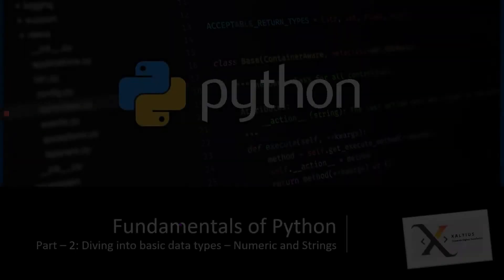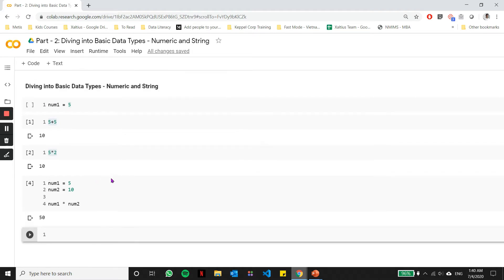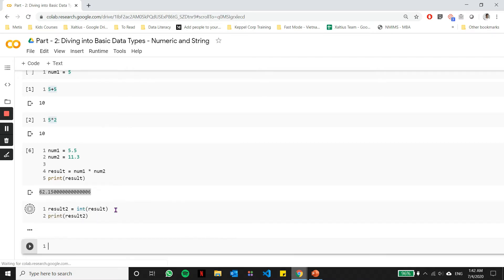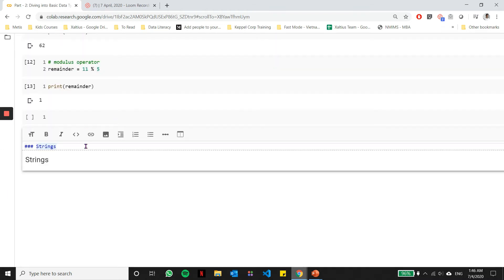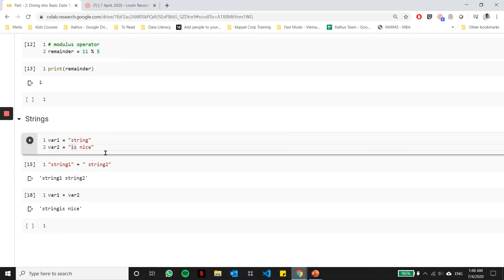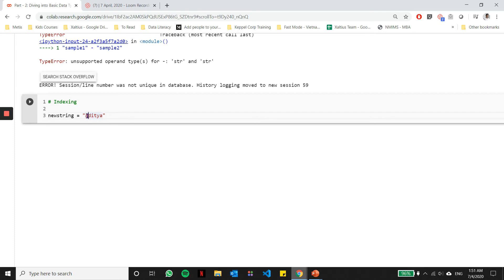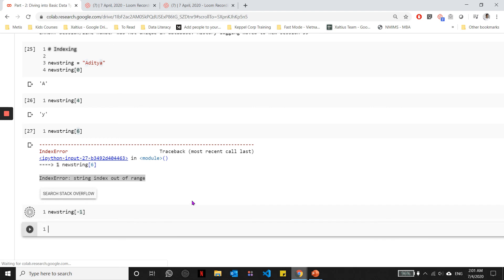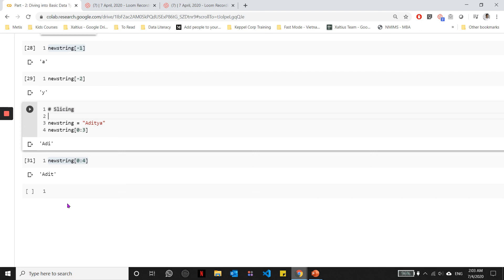Fundamentals of Python - #2 - Diving into Basic Data Types: Numbers and Strings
Fundamentals of Python - #2
Title: Diving into Basic Data Types: Numbers and Strings
This video talks about the different operations that you can perform on numeric and string data types in Python.

In the next video, we deep dive more into the string data types and different types of operators in Python.